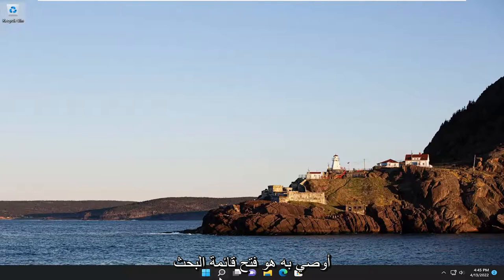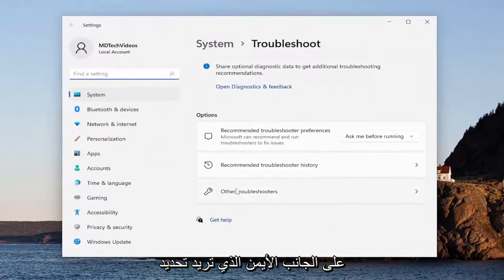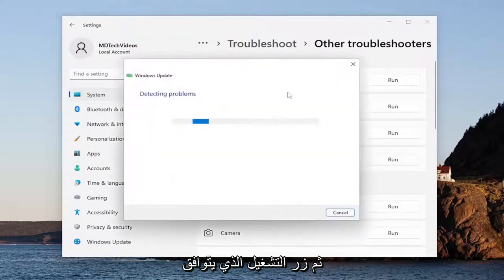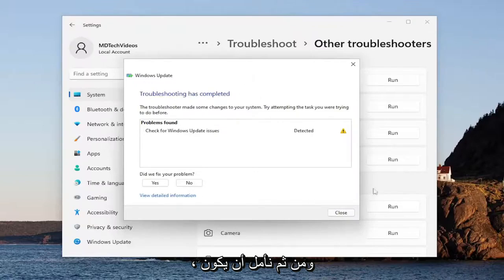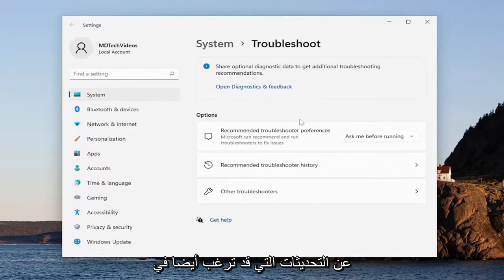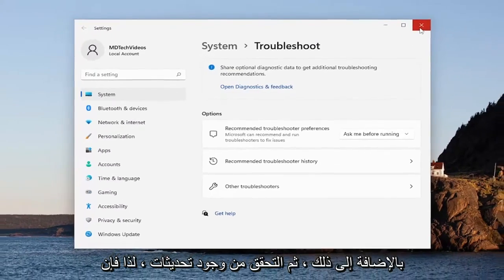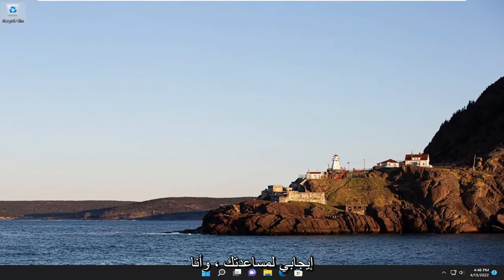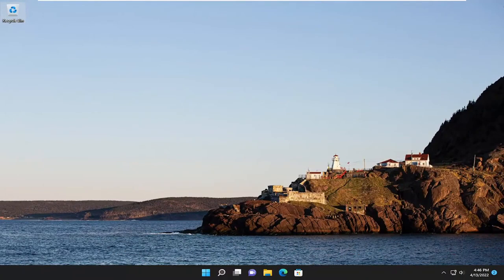0X800b0109 لم يتم توقيع بعض ملفات التحديث بشكل صحيح ، رمز الخطأ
لم يتم توقيع بعض ملفات التحديث بشكل صحيح ، رمز الخطأ 0x800b0109 [الحل]

عندما يتم تنزيل تحديث من خوادم Microsoft ، يتم التحقق من صحتها. تمامًا مثل كيفية فحص المتصفحات لشهادة صالحة. إذا تلقيت رسالة خطأ تفيد بأن بعض ملفات التحديث لم يتم توقيعها بشكل صحيح ، رمز الخطأ 0x800b0109 ، فهذا يعني أن خدمة Windows غير قادرة على التحقق. في هذا البرنامج التعليمي ، سنشارك النصائح لمساعدتك في إصلاح هذا الخطأ.

المشكلات التي تم تناولها في هذا البرنامج التعليمي:
لم يتم توقيع بعض ملفات التحديث بشكل صحيح. رمز الخطأ (0x800b0109)
لم يتم توقيع بعض ملفات التحديث بشكل صحيح. رمز الخطأ (0x800b0109) windows 11

رمز الخطأ 0x800b0100 و 0x800b0109 يعني أن Windows Update يحاول تثبيت تحديث ، ولكن الملف الذي يحتاجه Windows Update إما تالف أو مفقود. يحدث هذا كثيرًا ، خاصة مع Windows 10 وحقيقة أنه لا يزال لديه طريقة غير مستقرة للغاية للحصول على التحديثات. على الرغم من أن Microsoft تعمل باستمرار على إصلاحها ، إلا أنها لا تزال لا تعمل كما ينبغي ، ويواجه الكثير من المستخدمين أخطاء ، مثل هذا الخطأ.

ستحصل على هذا الخطأ إذا حاولت تشغيل Windows Update وتنزيل التحديثات الجديدة وتثبيتها ، سواء كان ذلك تحديثًا أمنيًا أو تحديثًا تراكميًا ، وسيفشل. سوف تحصل على رمز الخطأ هذا وسيفشل تثبيت التحديث. في جميع الحالات تقريبًا ، بغض النظر عن عدد مرات إعادة تشغيل الكمبيوتر وما إلى ذلك ، سيستمر التحديث في الفشل باستمرار ولن تتمكن من تحديثه مهما حدث.